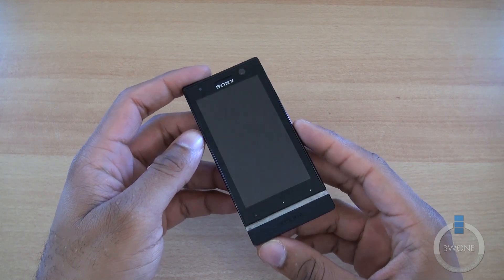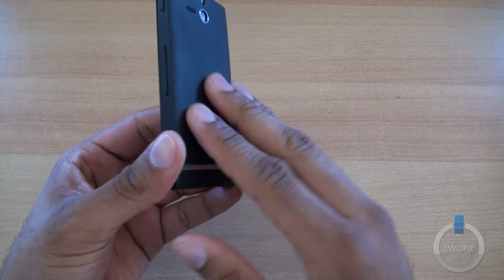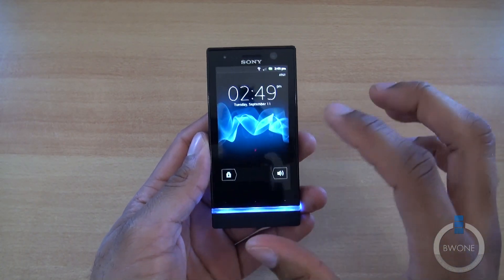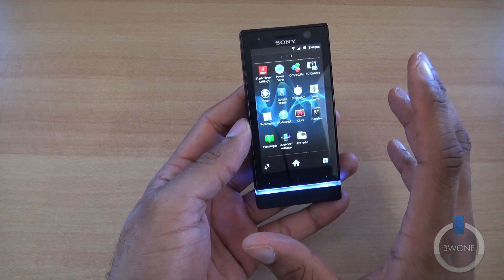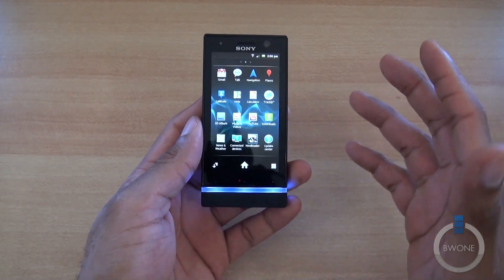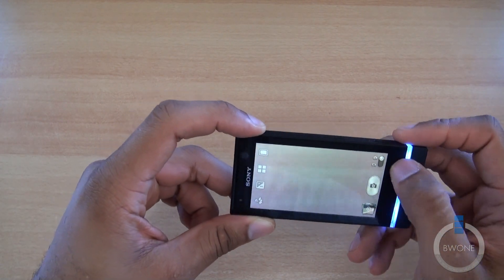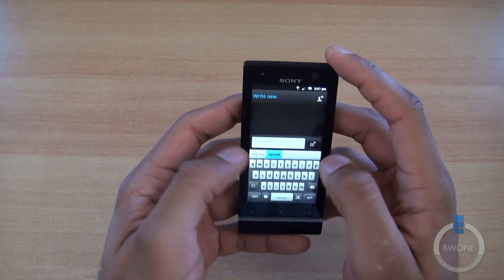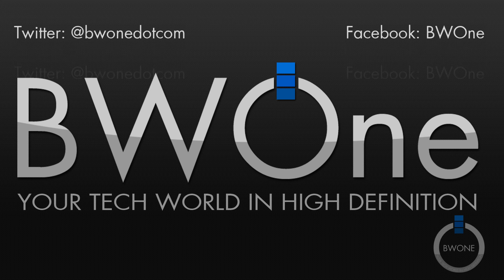Sony Xperia U Review - BWOne.com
The Sony Xperia U is a smartphone for user looking for extreme pocketability but still have phone with good specs. The Xperia U is a tiny but thick phone with just a 3.5 inch display but uses the Mobile BRAVIA Engine for graphics so the screen is sharp and crisp when looking at it. It comes with a 1 GHz dual-core processor and 512 MB of RAM which is good enough to handle a decent user experience. It's not meant to be a power phone so the specs comply with such. There is also a 5 Megapixel rear facing camera that provide decent quality photos which will be good for uploading to Facebook and Twitter. There is also 720p video good enough to be uploaded on YouTube. Plus the camera comes with good software that gives you plenty of features like scene modes, panorama shots and 3D photos and video to show on compatible TVs. As you will see in our in-depth video review that the Xperia U is a really good phone for the size conscious user.